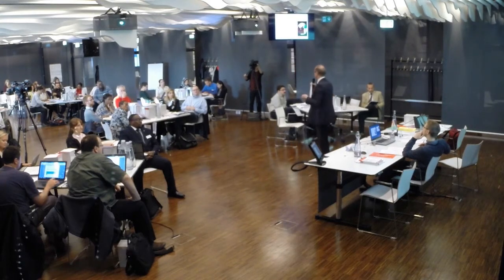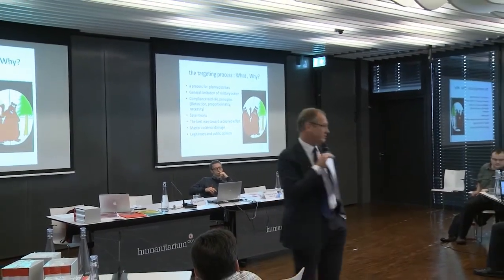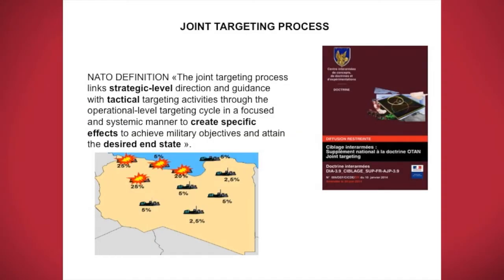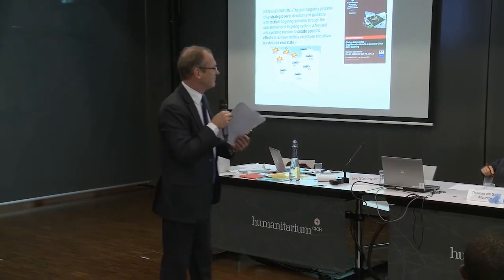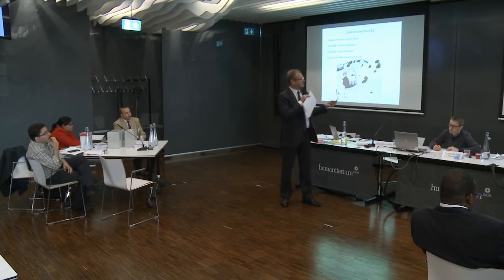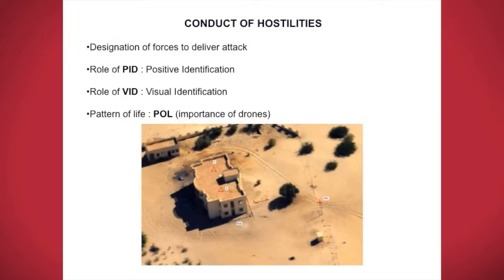ICRC - Advanced IHL Learning Series 2 – The use of explosive weapons in populated areas (6/10)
Chapter 6 -Targeting process: Introduction

The Advanced IHL Learning Series are addressed to lecturers and trainers who wish to update their knowledge of the latest developments and challenges in international humanitarian law (IHL) and other related areas. They enable lecturers to update and deepen their expertise in topical issues, have access to teaching resources and introduce the topics in their course or training.
What are the respective aims of IHL and the humanitarian principles? What are their sources? Who are they addressed to? Does IHL refer to the principles? What is the normative framework governing relief operations? How can the principles help foster respect for IHL? This Advanced IHL Learning Series provides lecturers with a wide range of resources to understand and teach these issues.